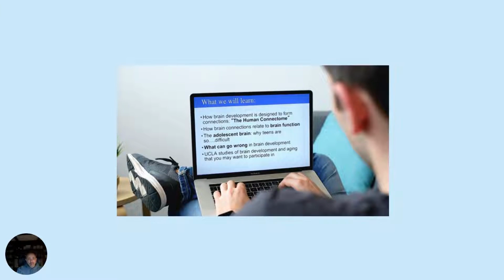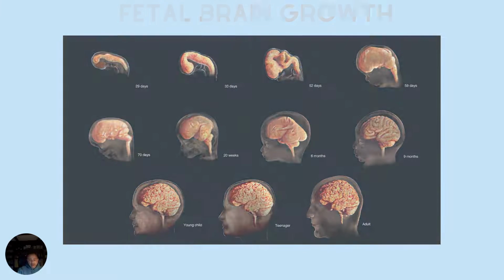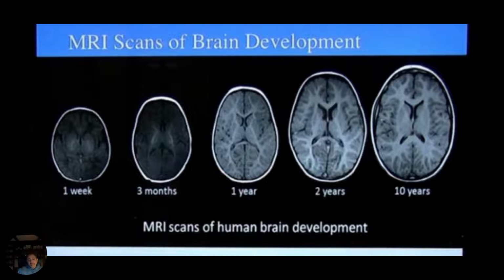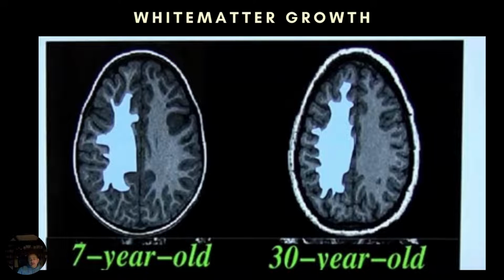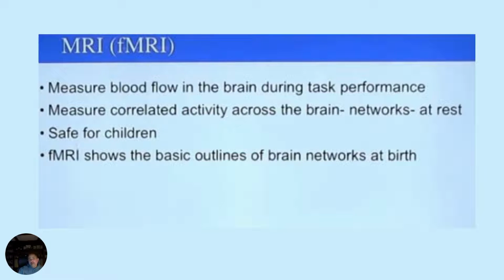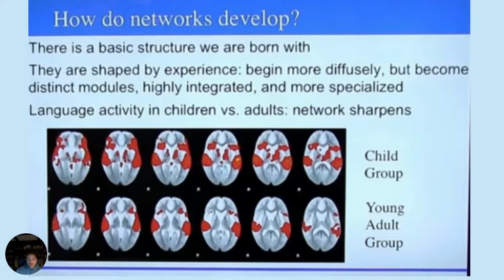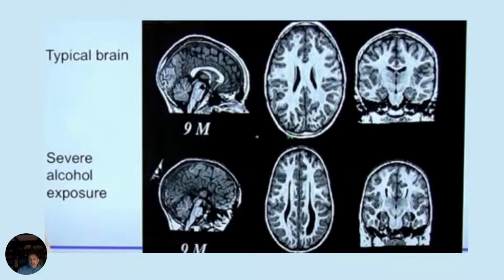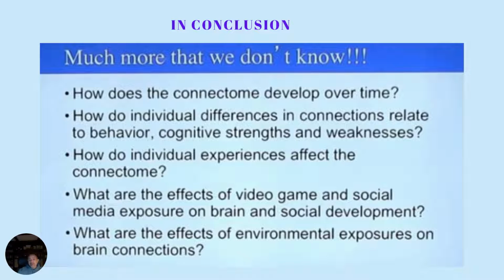How Does a Child's Brain Develop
The brain development of child across ages and stages.